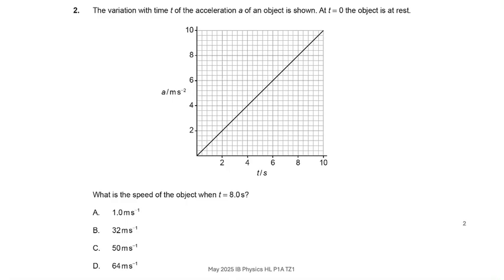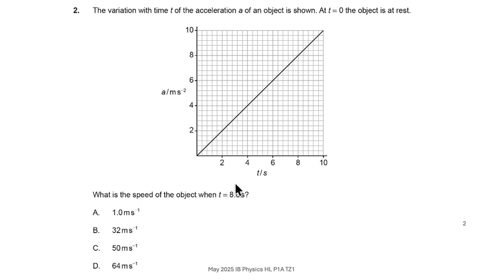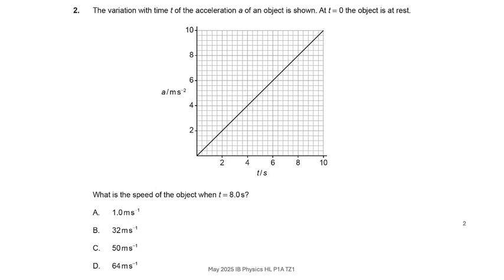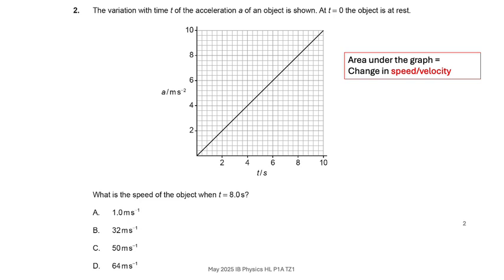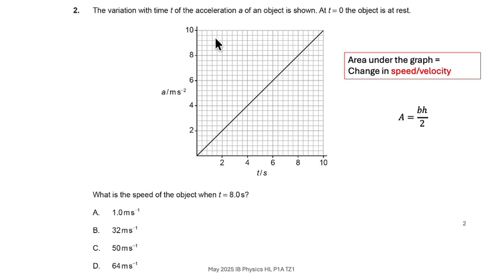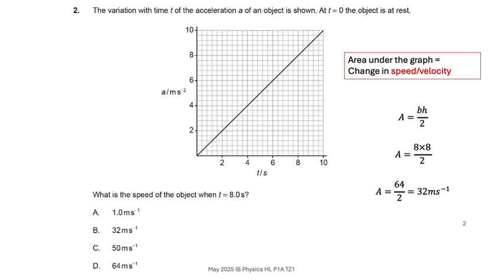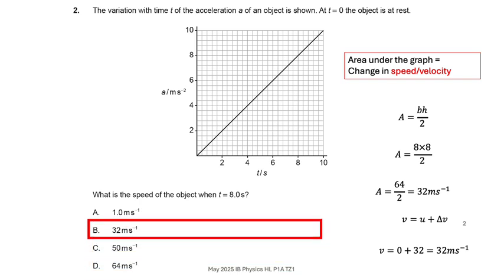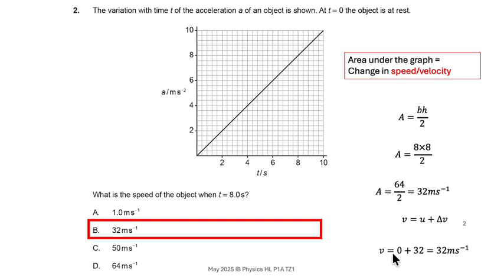IB Physics 2025 HL P1A TZ1 Q2